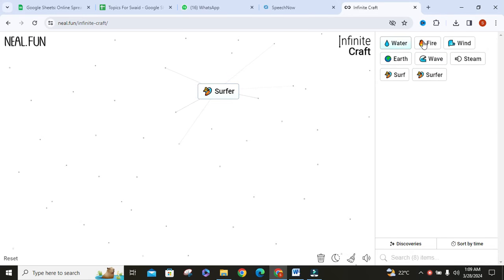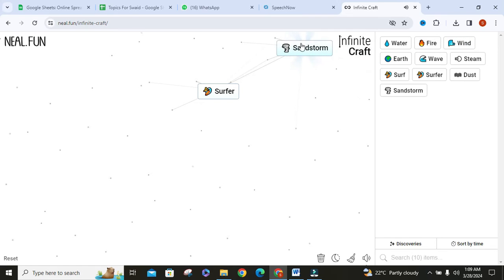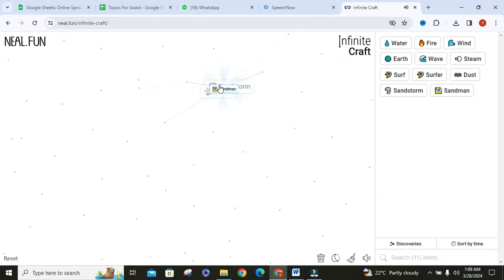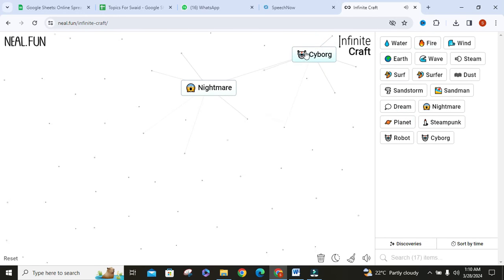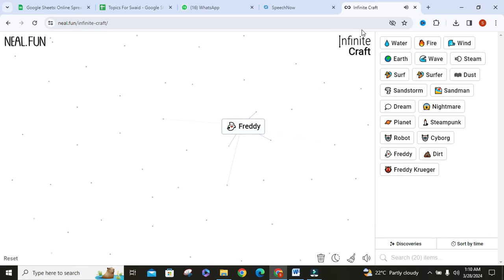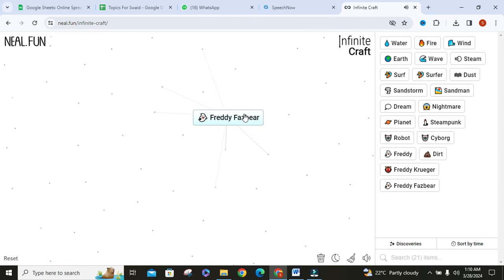How To Make Freddy Fazbear In Infinite Craft | New Fast Method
Learn how to make a freddy fazbear in an infinite craft game. Follow the step by step way to get the freddy Fazbear infinity craft game.